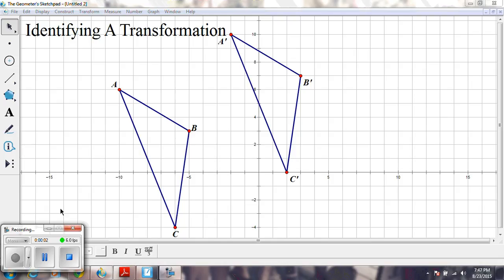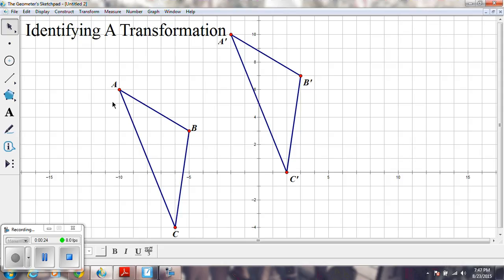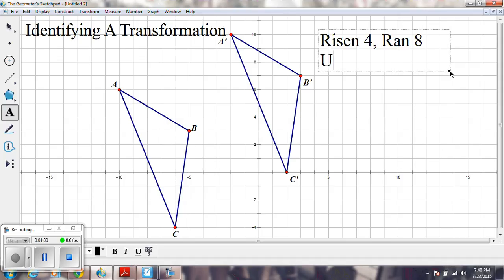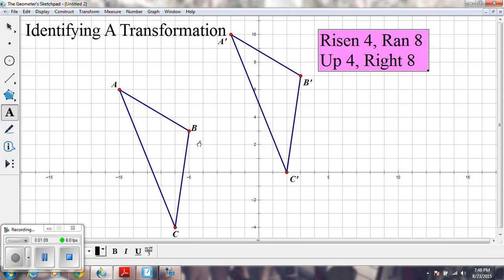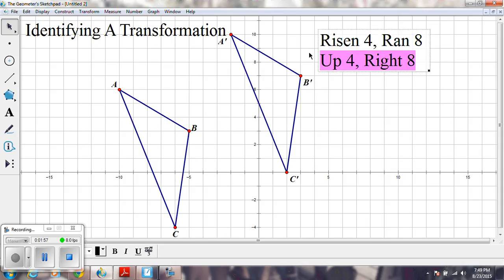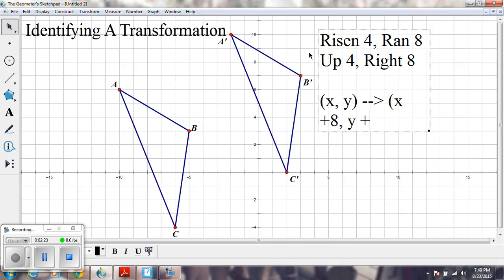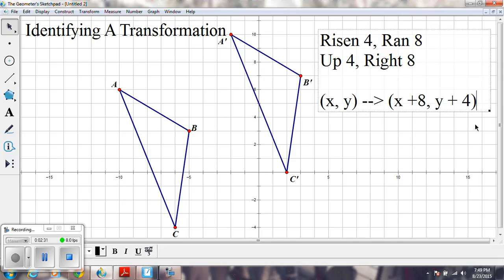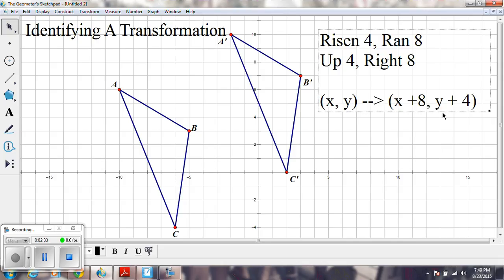Identifying a translation